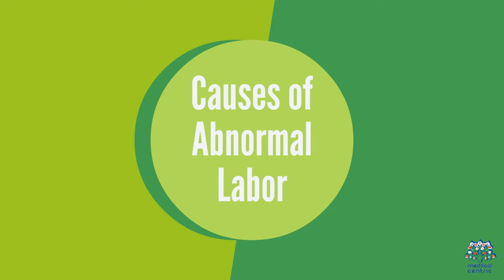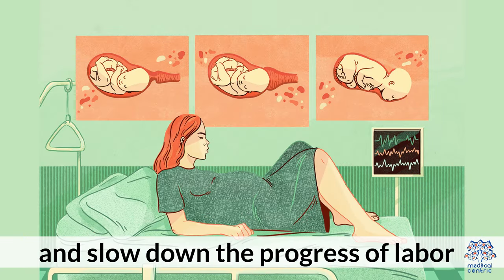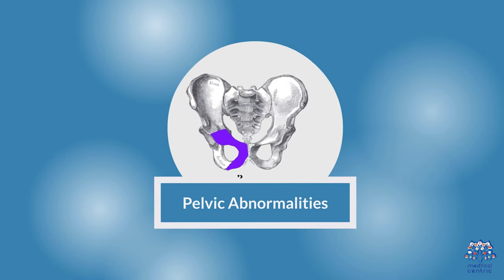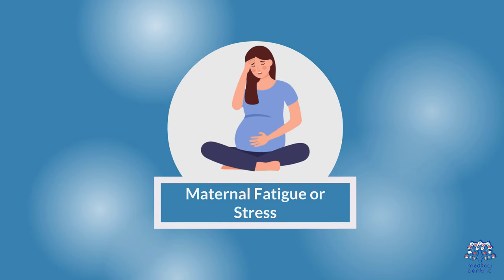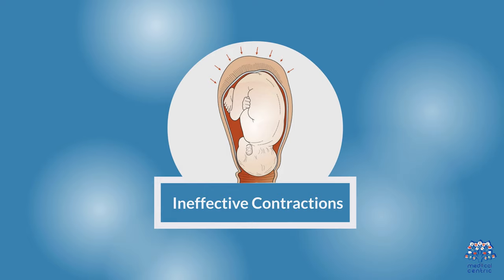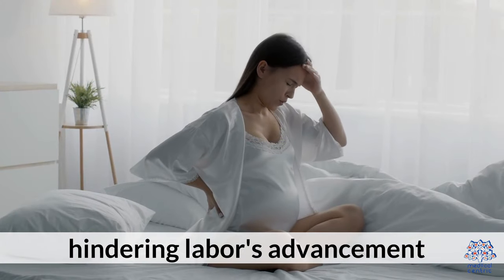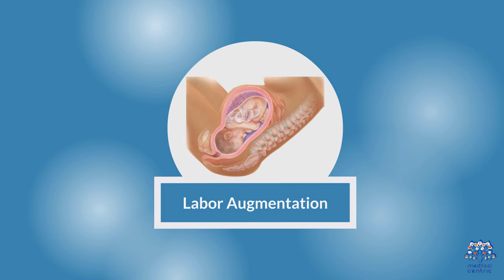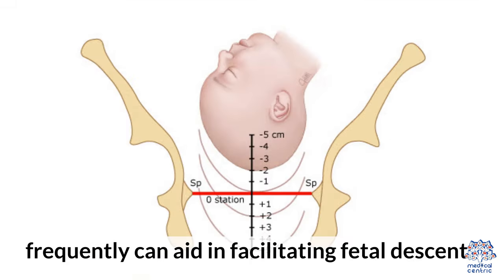Abnormal Labor: Navigating the Unexpected on the Journey to Birth